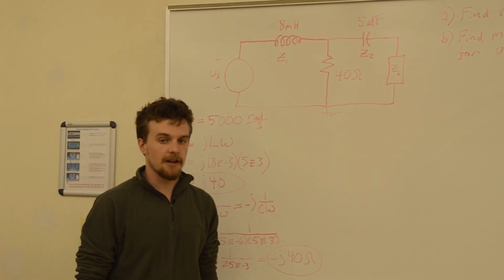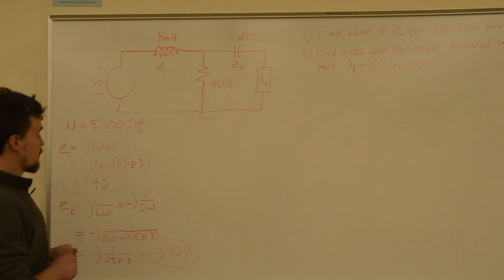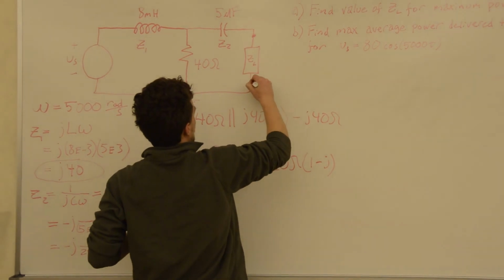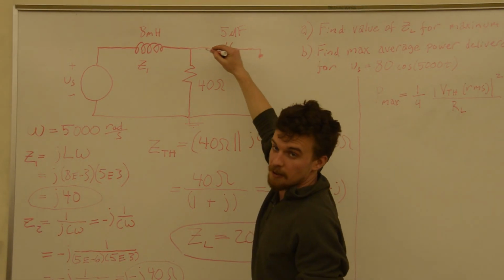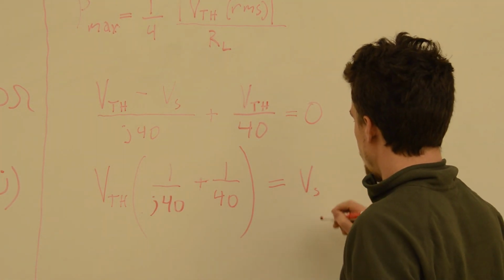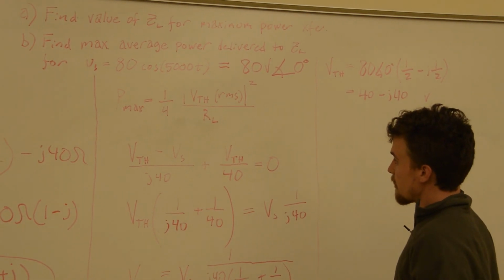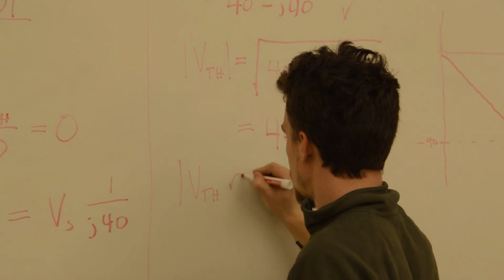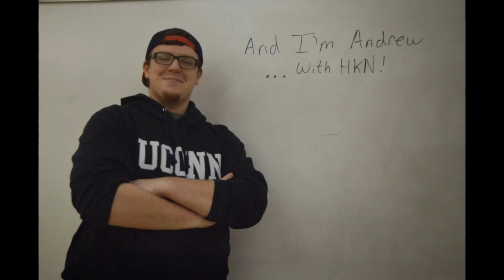Circuits 1 - Load Impedance and Max Power - Vintage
Zac Sutton of UConn HKN describes the usefulness of the impedance method to determine load impedance and max average power.